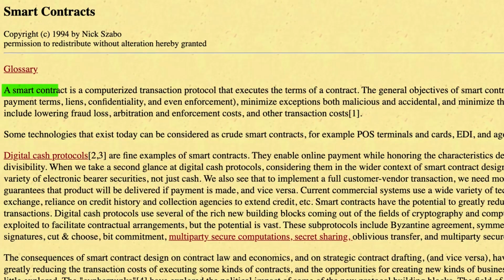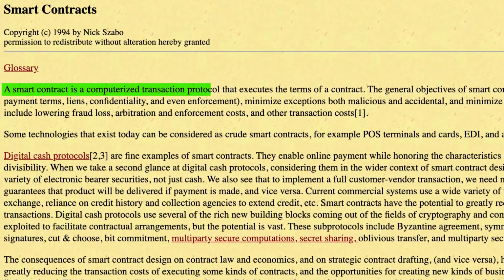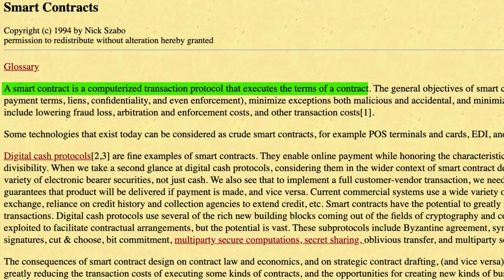What Are Smart Contracts?